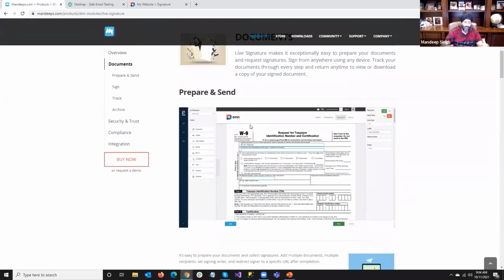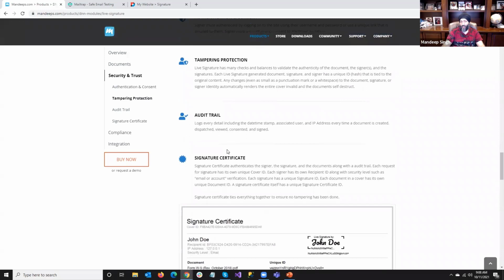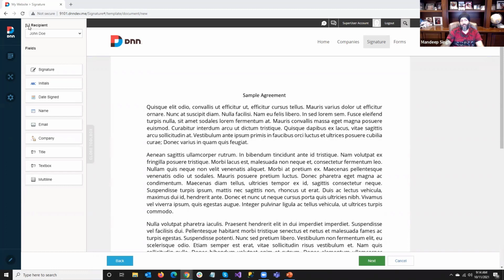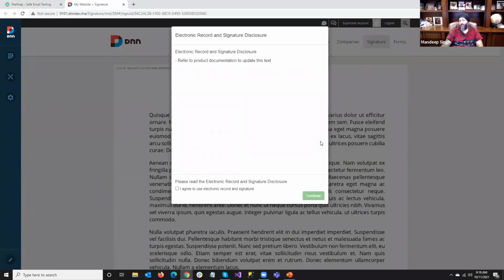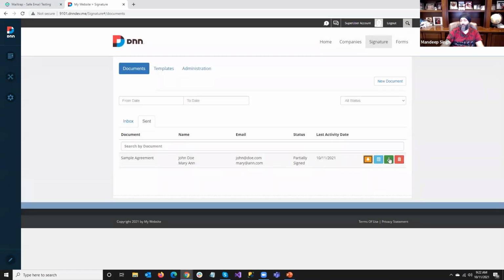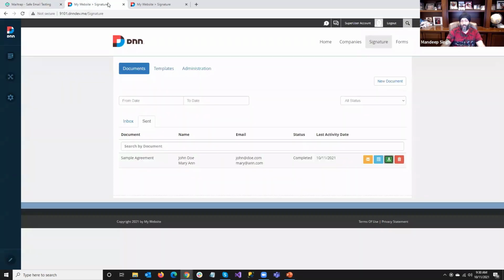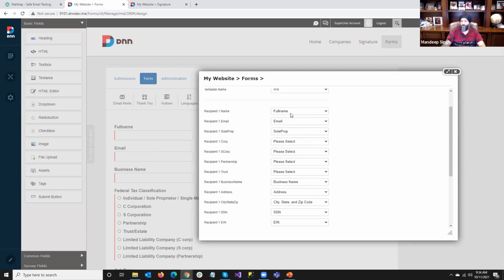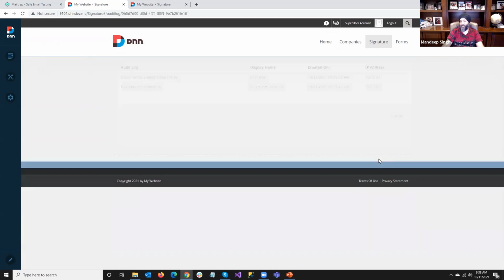Webinar: Electronic Signature & Document Automation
Join us in this webinar to get started with Live Signature; our latest electronic signature solution comparable to DocuSign.